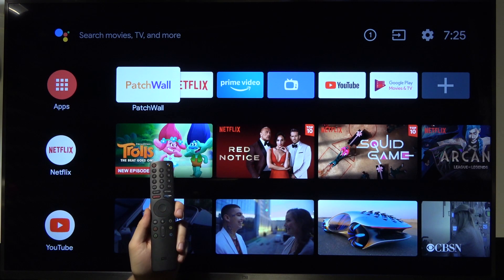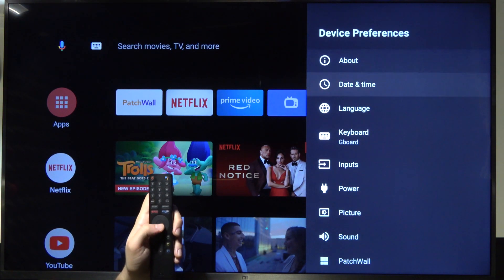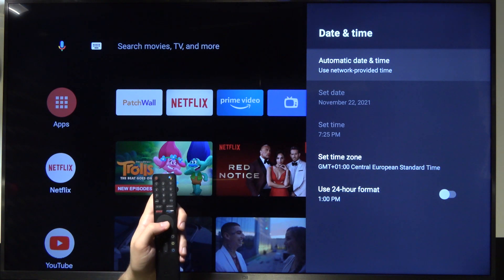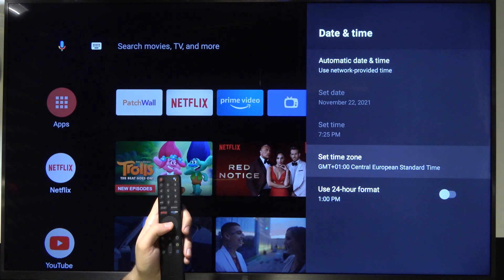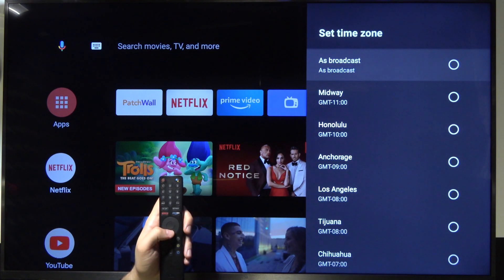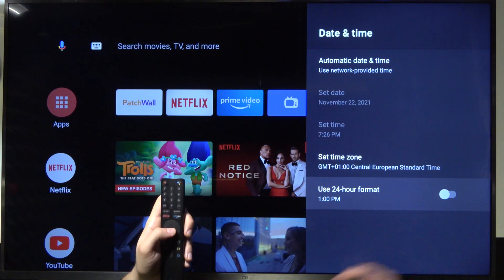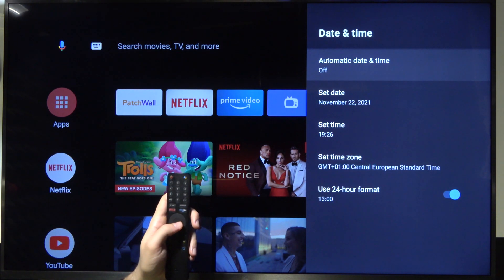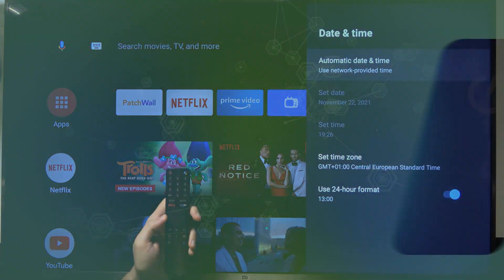How to Set Date and Time on XIAOMI Mi TV 4S | Automatic Date & Time Configuration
Read more about XIAOMI Mi TV 4S:
you would like to change the date and time on XIAOMI Mi TV 4S you should watch our tutorial. Follow the steps in order to set the date and time manually. Here you can also select a time zone or set up an automatic date and time configuration.

How to change time on XIAOMI Mi TV 4S? How to set date on XIAOMI Mi TV 4S? How to enable automatic date and time in XIAOMI Mi TV 4S? How to change time zone in XIAOMI Mi TV 4S?